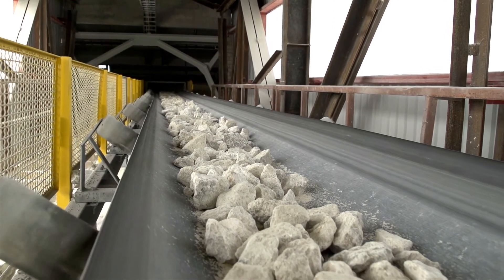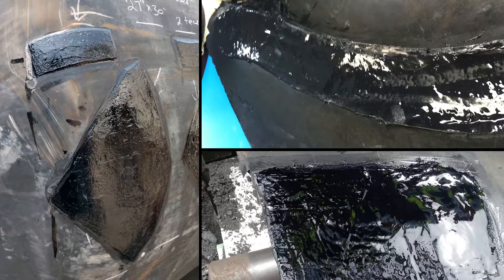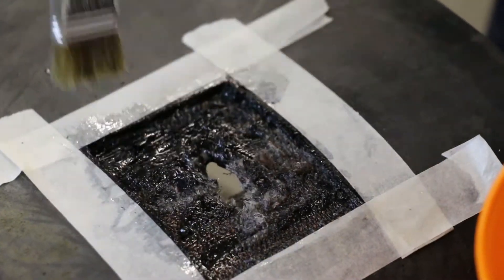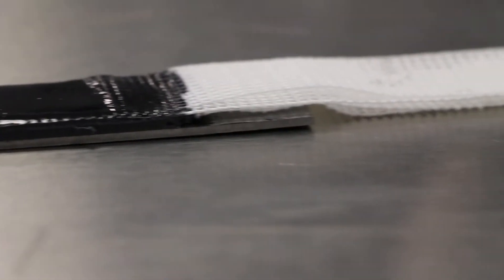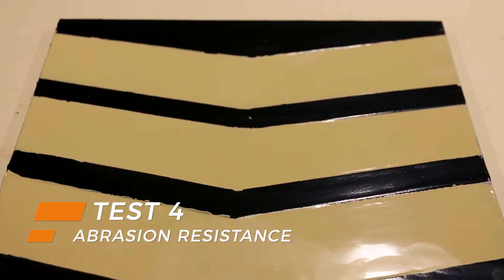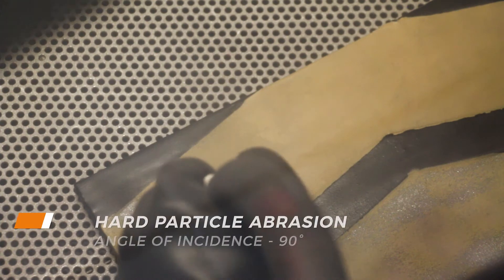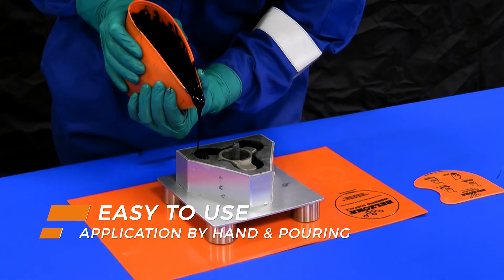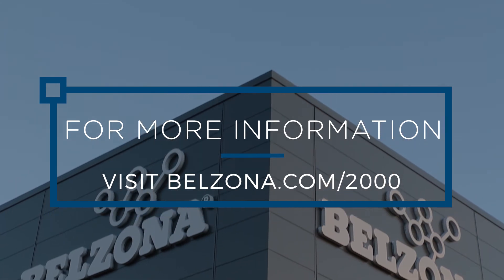Belzona Elastomer Systems - Put it to the Test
Looking for a cold-applied alternative to vulcanisation and other rubber repair methods? For more information on Belzona’s elastomer systems, visit:

Rubber is renowned for its resilience. This hard-wearing material is used throughout numerous industries, especially those subjected to high levels of impact and abrasion.

Yet, over time these conditions take their toll. Whether it be conveyor belts, protective linings or expansion joints, all experience deterioration, eventually leading to necessary maintenance.

Instead of replacement or using traditional rubber repair methods, such as vulcanisation, Belzona offers a range of polymeric repair and protection solutions. These materials offer superior application and performance benefits.

In this video, we put some of these to the test!

Watch, as Belzona covers:
- Speed and ease of application
- High levels of adhesion
- Excellent elasticity and flexibility
- Abrasion and impact resistance
- Application versatility